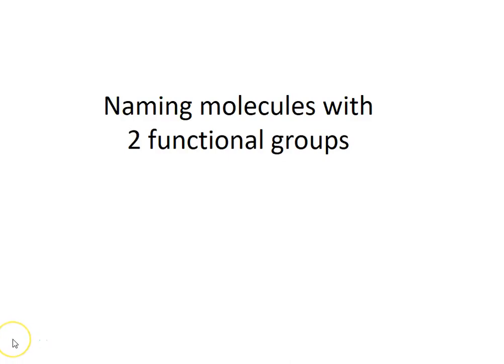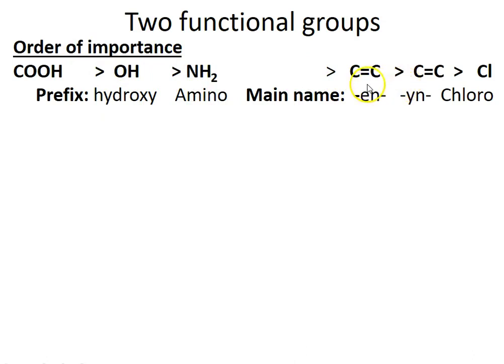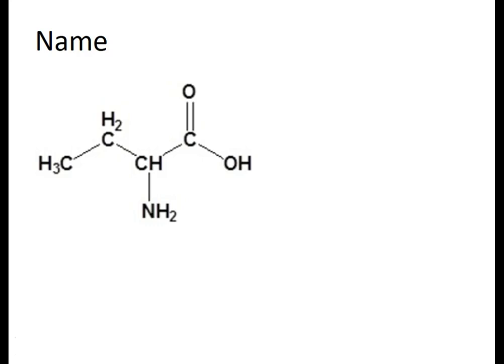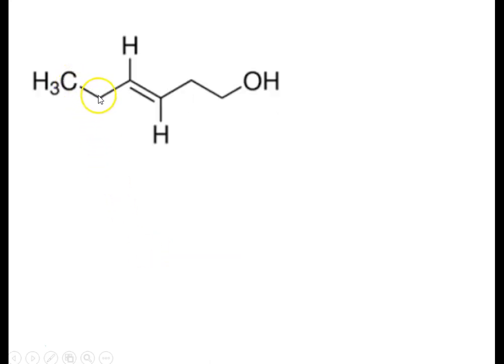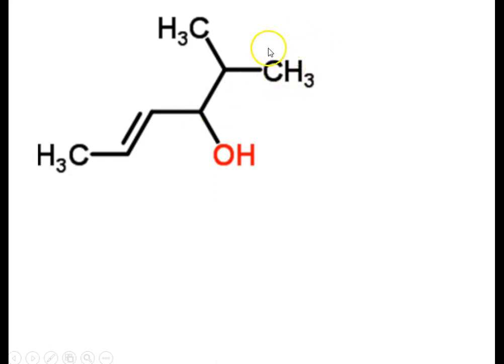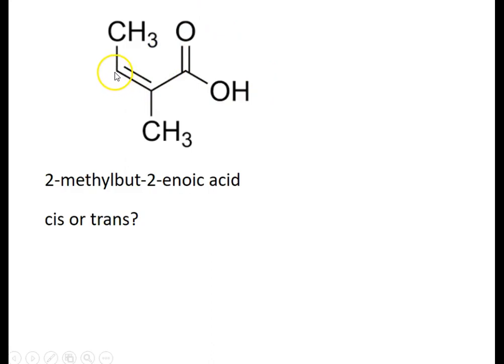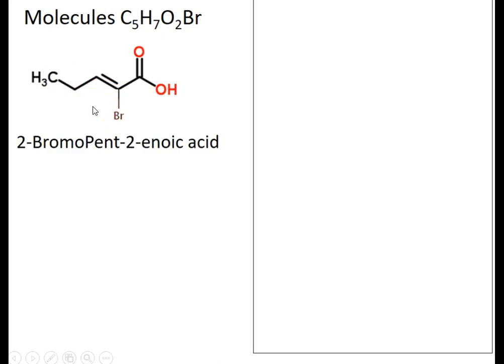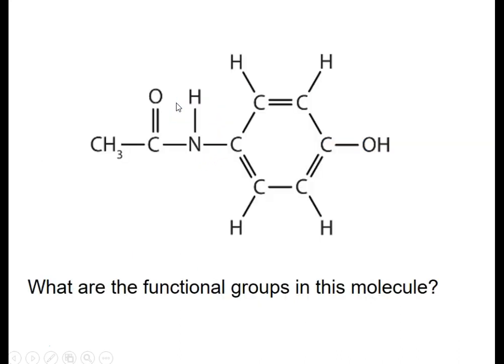Year 12 Chapter 10.6 Naming two functional groups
Naming of molecules with 2 functional groups. Order of naming carboxylic acids, alcohols, amines, alkenes and alkynes.